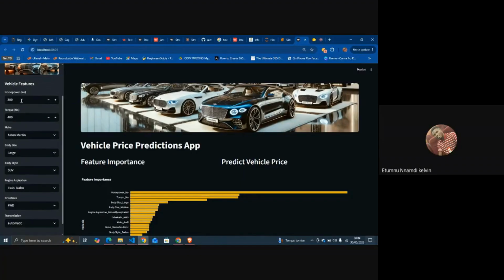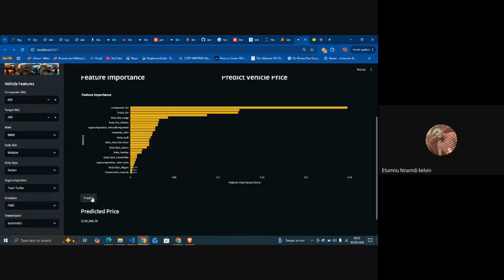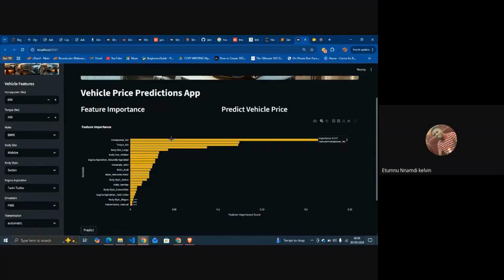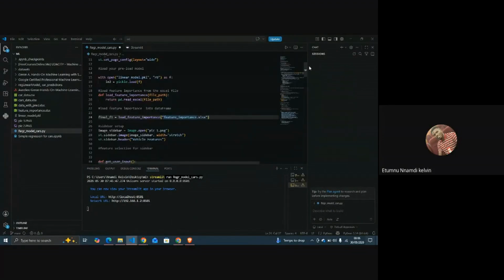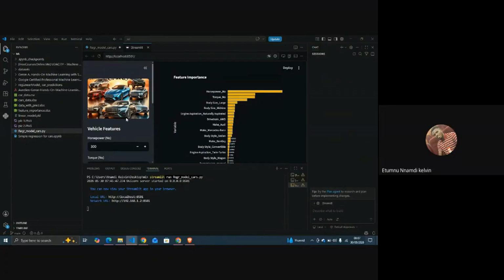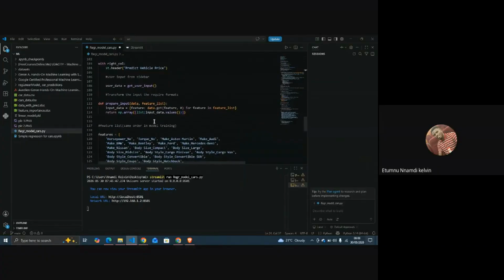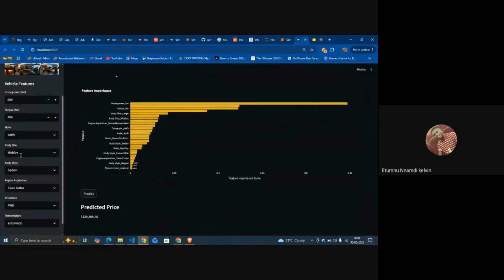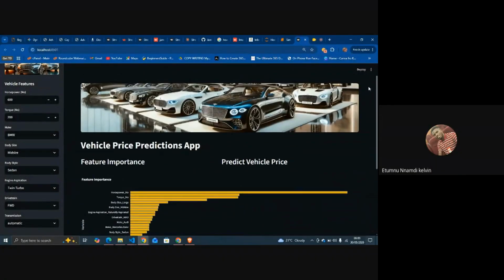I Built a Car Price Prediction App with Machine Learning & deployed using Streamlit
In this video, I walk you through my car price prediction app built with linear regression and deployed using Streamlit.
The model predicts the MSRP of cars based on key features like horsepower, make, body style, transmission, drivetrain, and engine aspiration — scraped from carsheet.io (2023–2025).
What you'll see:

How the Streamlit app works locally
How users can interact with the model without knowing the ML process behind it
The full pipeline: data collection → cleaning → EDA → model training → deployment